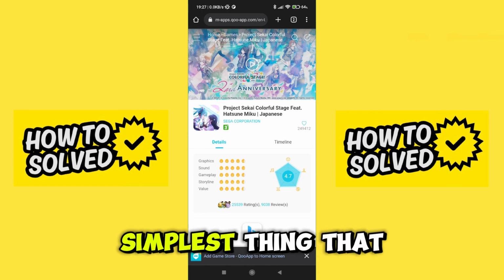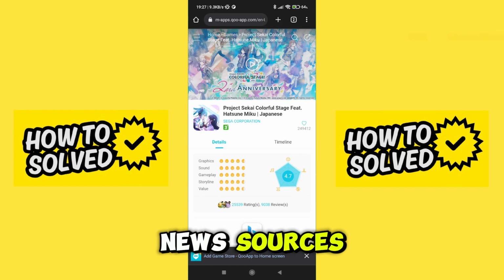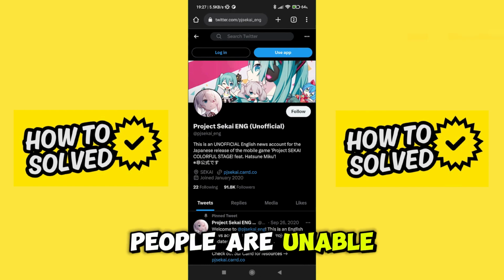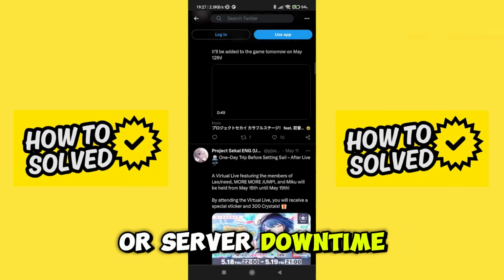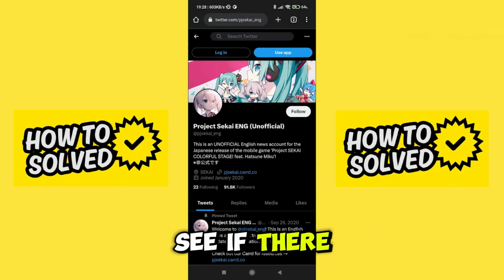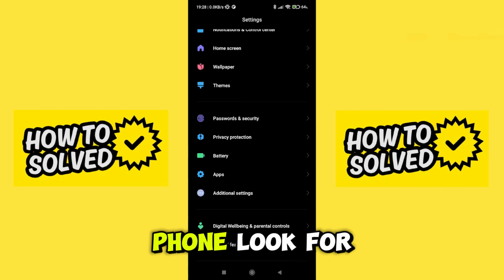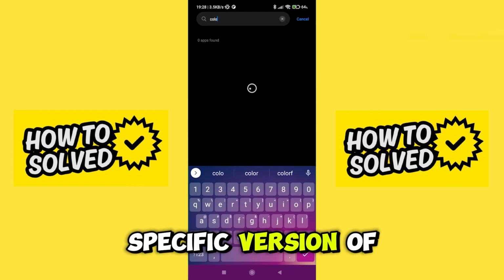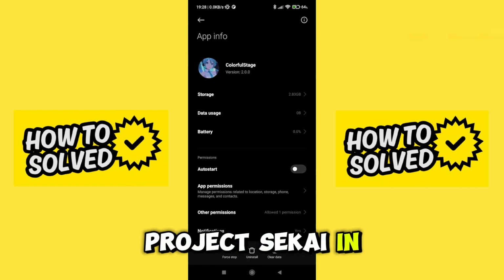How To Fix Project Sekai Loading Screen [Easy Guide]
In this video I will show you How To Fix Project Sekai Loading Screen [Easy Guide]